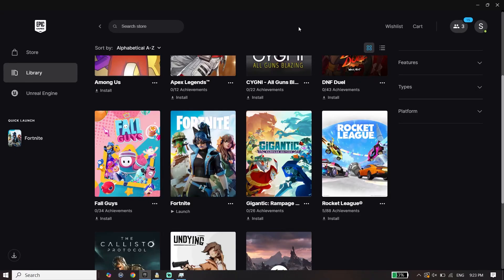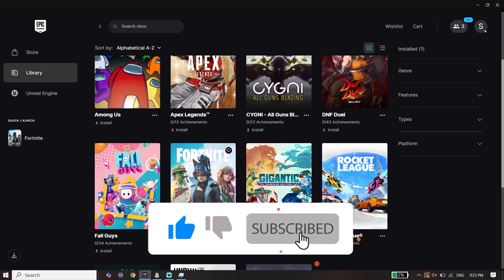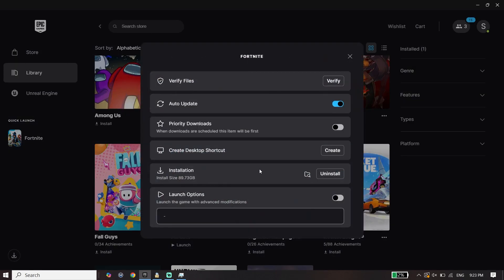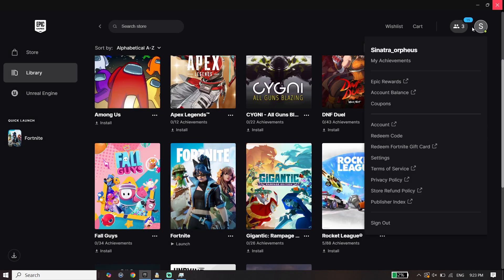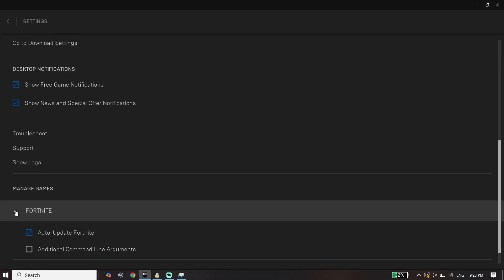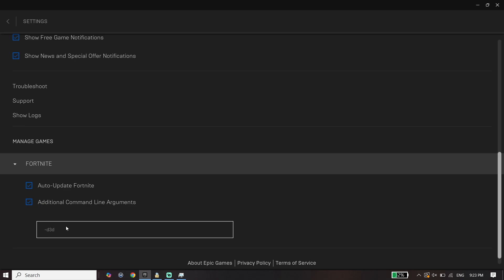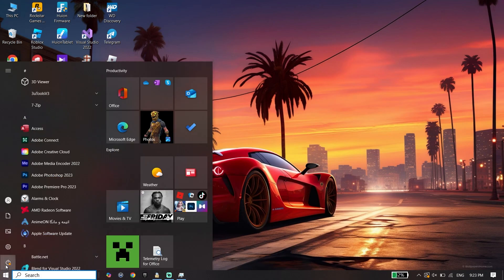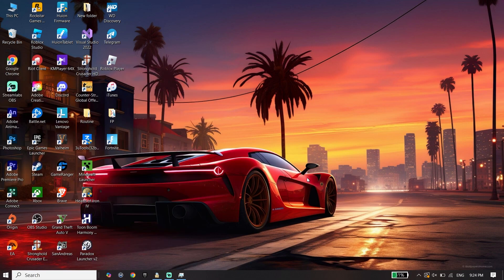How To Fix Fortnite Crashing on PC 2025 | Fortnite Keeps Crashing on PC Fix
Hello everyone in this video Im showing you How To Fix Fortnite Crashing on PC 2025 | Fortnite Keeps Crashing on PC Fix. so if you want to know how to fix fortnite crash on pc just watch the video.